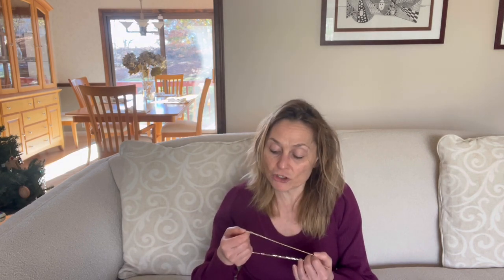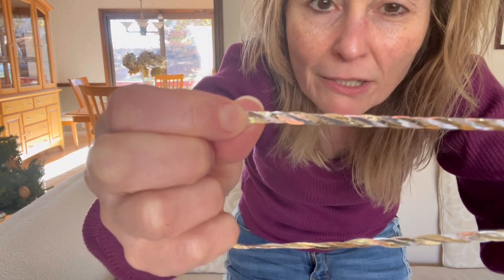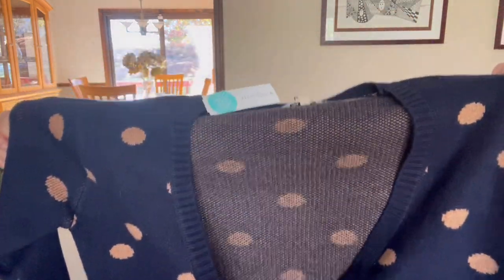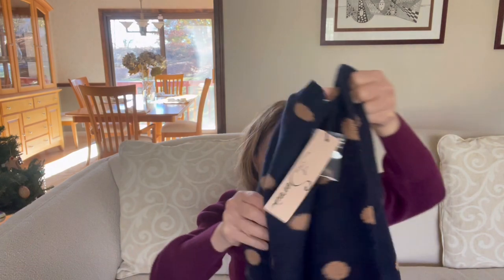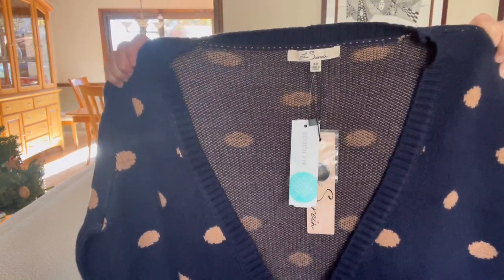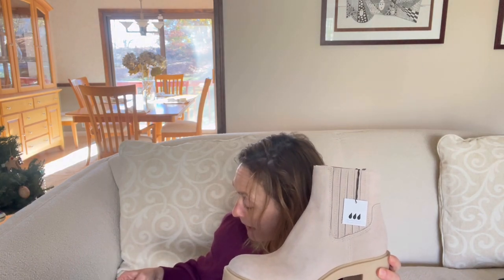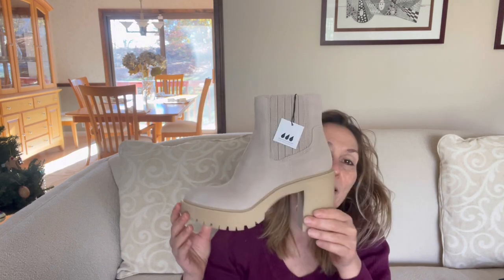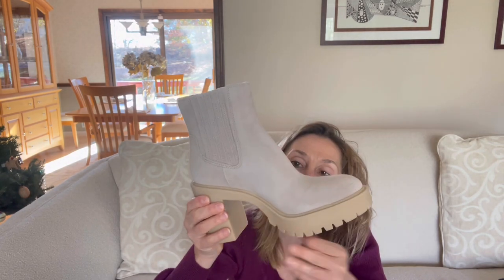Stitch Fix Freestyle Haul!!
(I no longer see on Nordstrom's)
OTK Boots (for sure keeping!)
Nordstrom's (I was wrong on the price, originally $225).  Sold out in the brown, they have other colors: